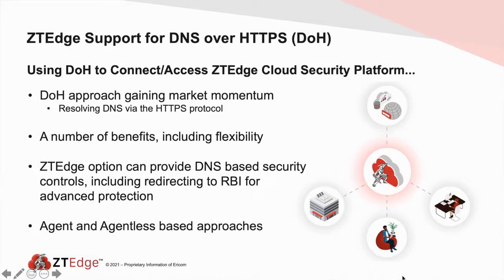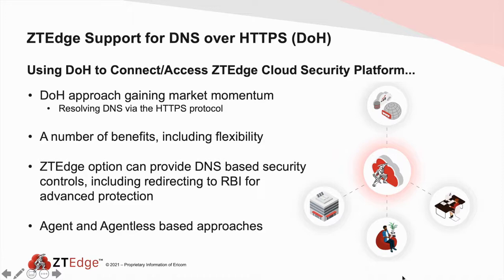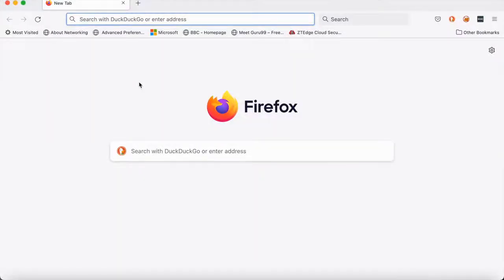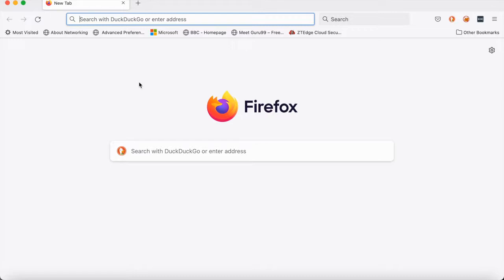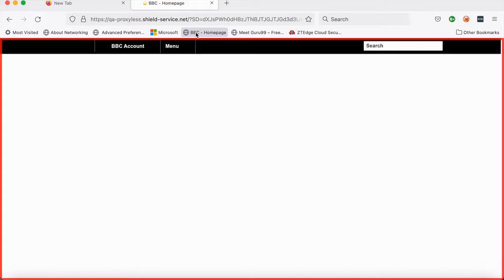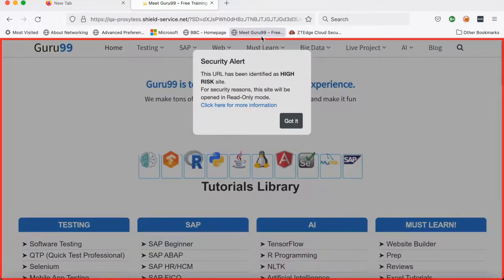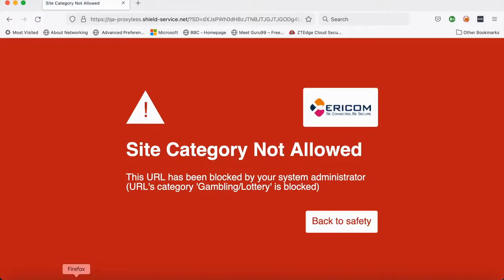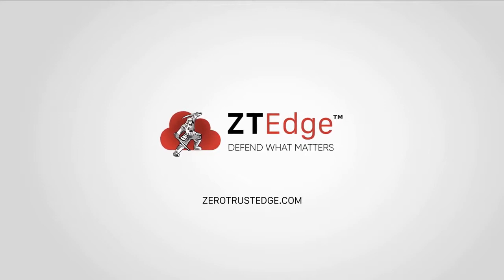ZTEdge DNS Over HTTPS (DoH)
Many organizations are making the move to DNS over HTTPS (DoH) because of the flexibility and security benefits they believe it brings. Our customers asked us to allow them to use DoH along with Ericom ZTEdge Web Isolation, and now they can. Nigel Willis gives a quick overview of the how it all works in the latest ZTEdge Video Short.